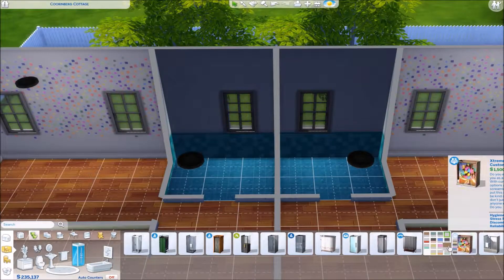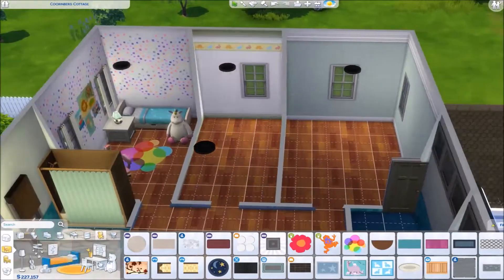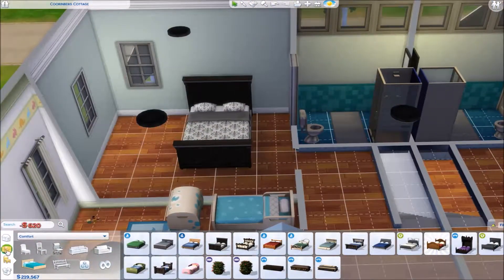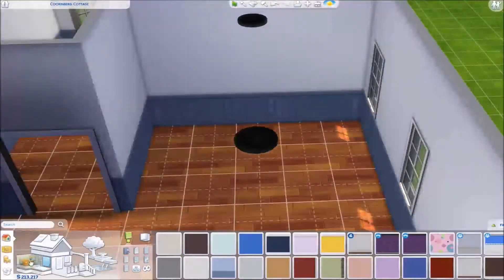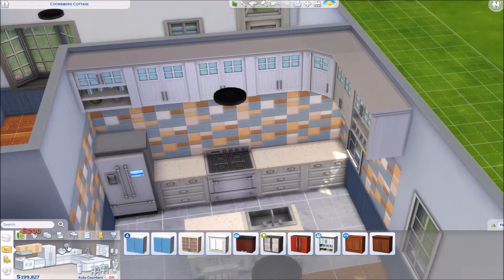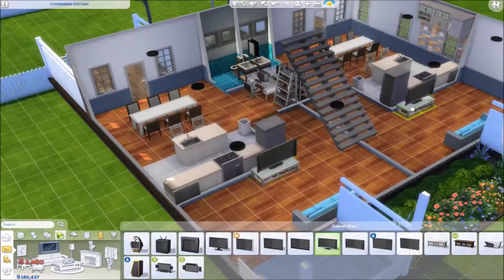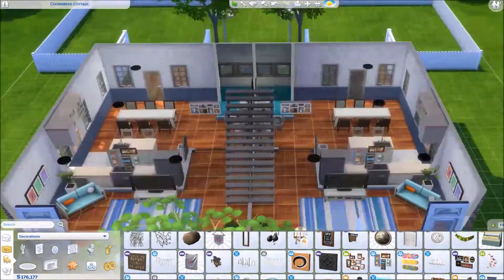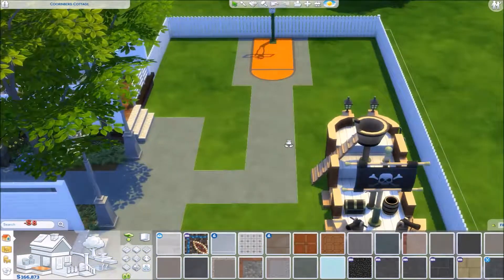Talley Brooke Town Houses Part 2 Speed Build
Intro and Outro Music By Gonzalo Varela

Additional Music By JAHZZAR